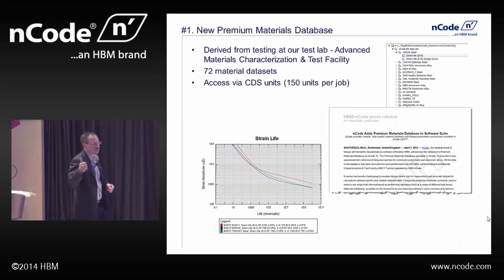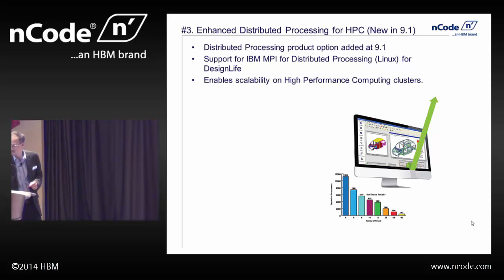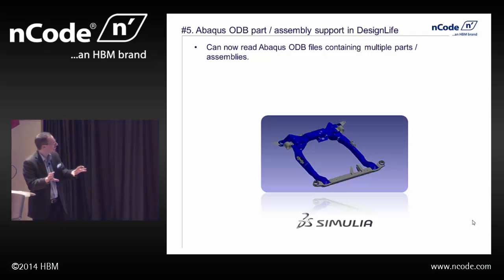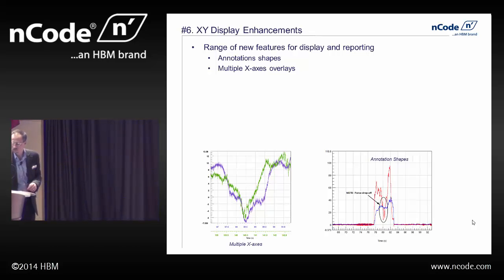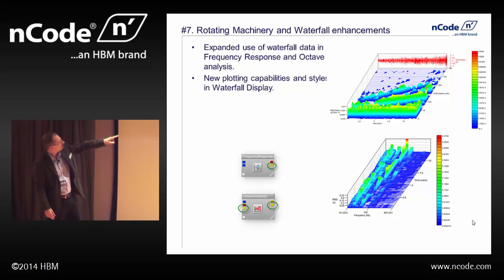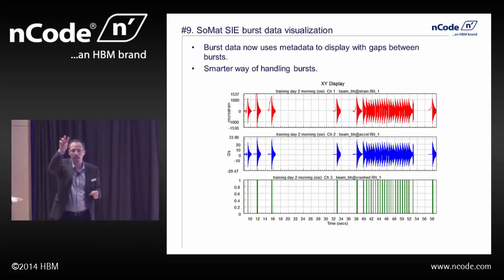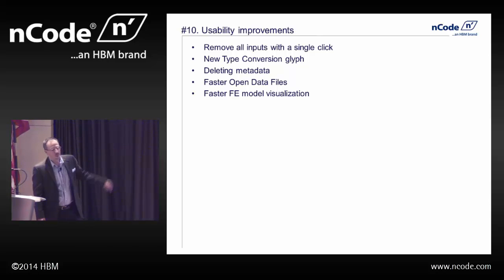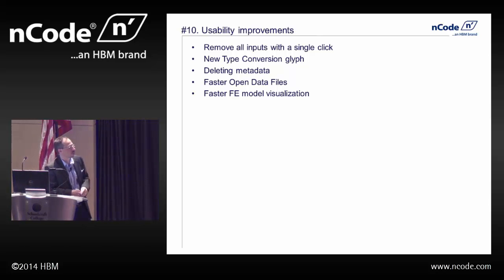What's new in nCode 10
This presentation highlights what's new in nCode version 10. Updates and enhancements include:
1. New Premium Materials Database
2. Enhanced Safety Factor in DesignLife
3. Enhanced Distributed Processing for HPC
4. New GPS Processing glyph
5. Abaqus ODB part / assembly support in DesignLife
6. XY Display Enhancements
7. Rotating Machinery and Waterfall enhancements
8. New Histogram Display style
9. SoMat SIE burst data visualization
10. Multiple usability Improvements

Presenter: Jon Aldred, Director - Product Management, HBM-nCode

Originally presented on May 15, 2014 at the 2014 HBM-nCode Products User Group Meeting in Livonia, Michigan (USA).